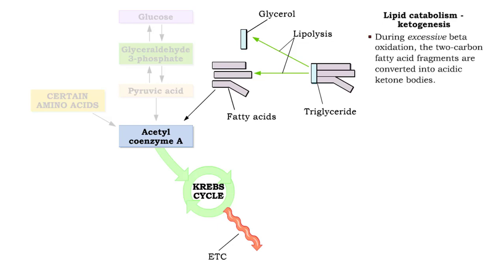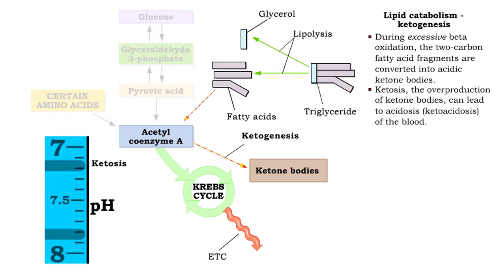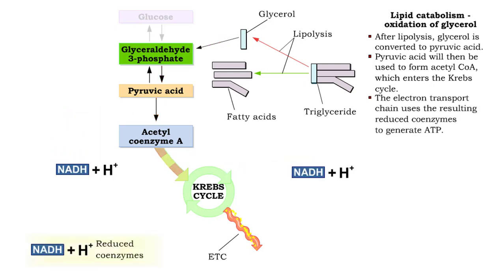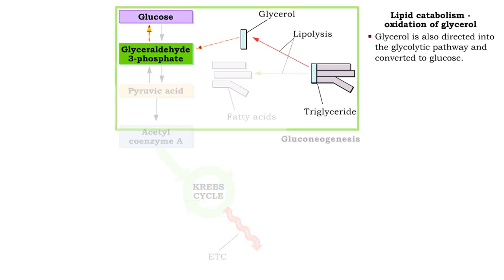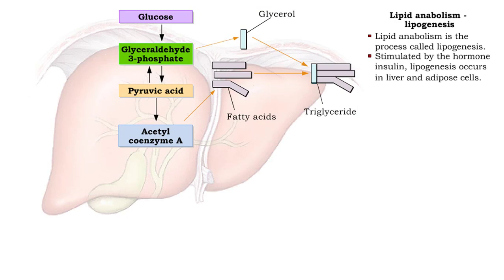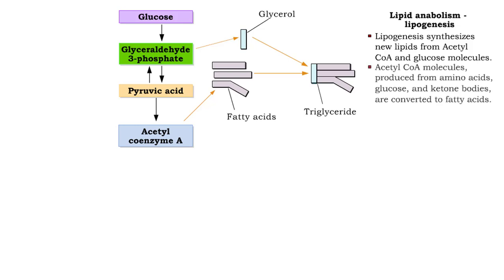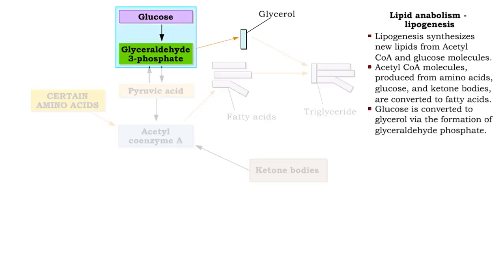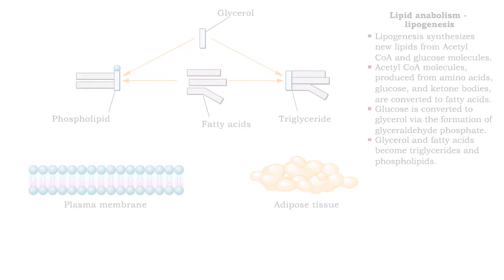Lipid catabolism ( ketogenesis and oxidation of glycerol) and Lipid anabolism (lipogenesis)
• During excessive beta oxidation, the two-carbon fatty acid fragments are converted into acidic ketone bodies.
• Ketosis, the overproduction of ketone bodies, can lead to acidosis (ketoacidosis) of the blood.

• After lipolysis, glycerol is converted to pyruvic acid.
• Pyruvic acid will then be used to form acetyl CoA, which enters the Krebs cycle.
• The electron transport chain uses the resulting reduced coenzymes to generate ATP.
• Glycerol is also directed into the glycolytic pathway and converted to glucose.
• Gluconeogenesis is stimulated by the hormones glucagon and cortisol.

• Lipid anabolism is the process called lipogenesis.
•  Stimulated by the hormone insulin, lipogenesis occurs in liver and adipose cells.
•  Lipogenesis synthesizes new lipids from Acetyl CoA and glucose molecules.
•  Acetyl CoA molecules, produced from amino acids, glucose, and ketone bodies, are converted to fatty acids.
•  Glucose is converted to glycerol via the formation of glyceraldehyde phosphate.
•  Glycerol and fatty acids become triglycerides and phospholipids.

Because most lipids are nonpolar (hydrophobic), they do not dissolve in water. Because blood plasma is over 90% water, lipids must be transported combined with proteins produced by the liver and intestines. These are lipoproteins.

There are four classes of lipoproteins:
Chylomicrons—transport dietary lipids to adipose tissue
Very-low-density lipoproteins (VLDLs)—transport triglycerides from hepatocytes to adipocytes
Low-density lipoproteins (LDLs)—carry about 75% of the total cholesterol in blood and deliver it to cells
High-density lipoproteins (HDLs)—remove excess cholesterol from body cells and the blood and transport it to the liver for elimination

Cholesterol comes from some foods (eggs, dairy, organ meats), but most is synthesized by hepatocytes.
Increases in total cholesterol levels are associated with a greater risk of coronary artery disease.
Exercise, diet and certain drugs are used to reduce high cholesterol levels

Lipids may be oxidized to produce ATP.
If the body does not need lipids at any given time, they get stored in adipose tissue.
Some are used as structural molecules or to synthesize other essential substances.

Adipose tissue is used to remove triglycerides from chylomicrons and VLDLs. These triglycerides constitute 98% of all body energy reserves.
Lipid catabolism (lipolysis) is the process of splitting triglycerides into fatty acids and glycerol.
Lipid anabolism (lipogenesis) is the process of synthesizing lipids from glucose or amino acids. It occurs when individuals consume more calories then needed.